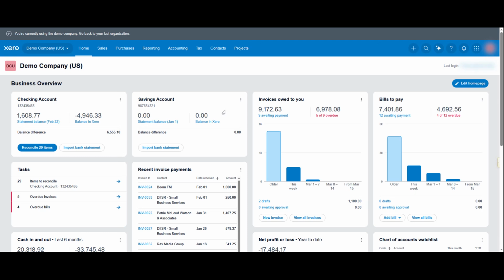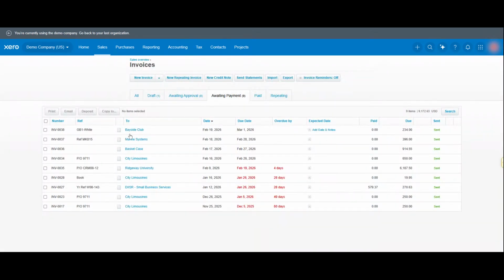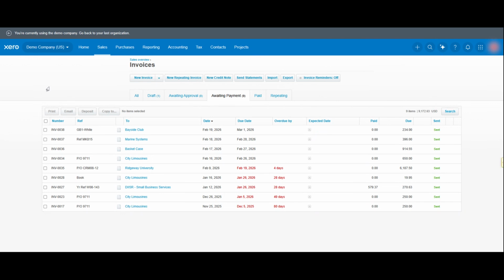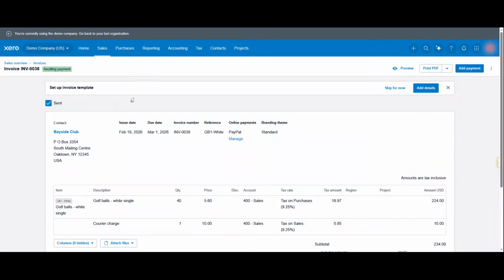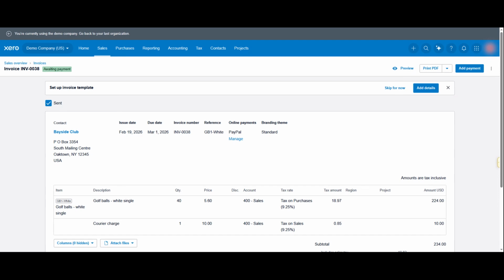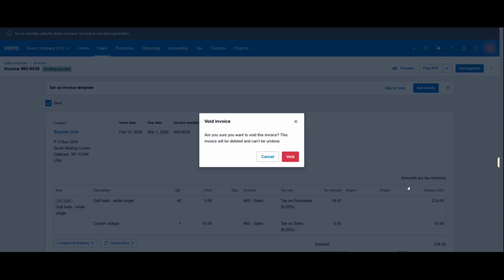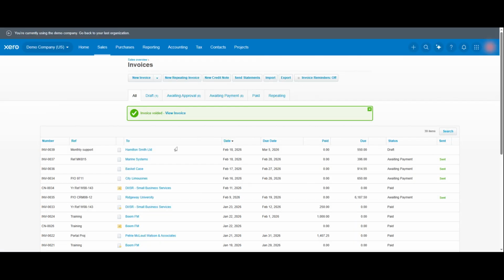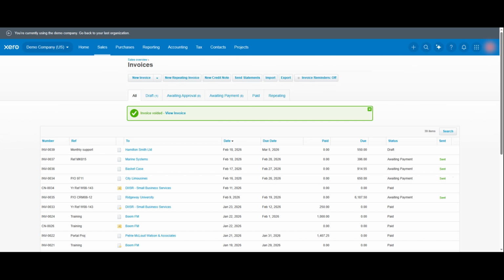How To Delete Invoice In Xero (2026 Easy Guide)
Learn how to delete or void an invoice in Xero step by step. This simple guide shows you how to properly remove an invoice without affecting your accounting records.

Timestamps:
0:00 Intro
0:28 Navigate to Sales Invoices
0:58 Select the Invoice
1:28 Understanding Void vs Delete
2:05 Use the Three Dots Menu